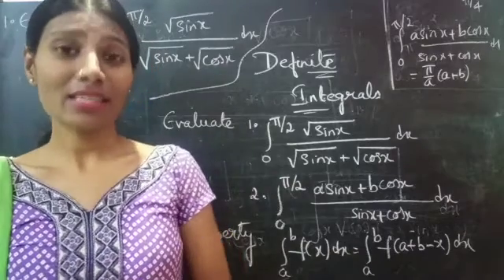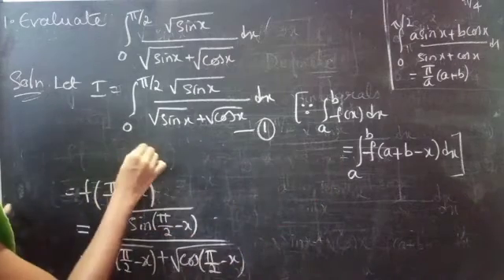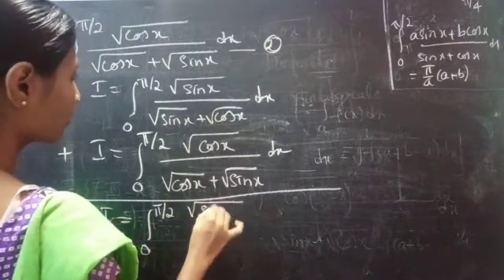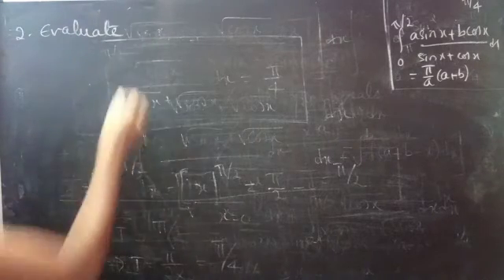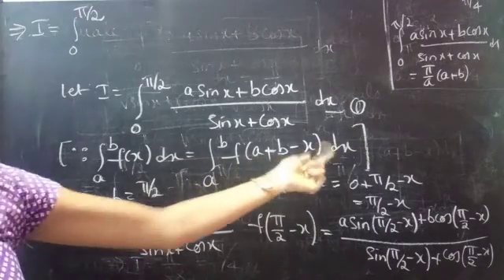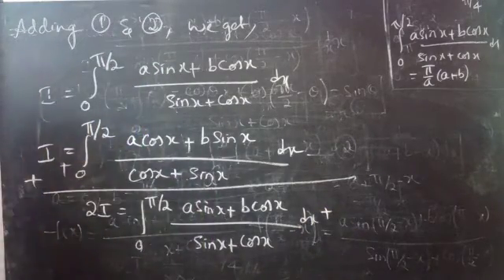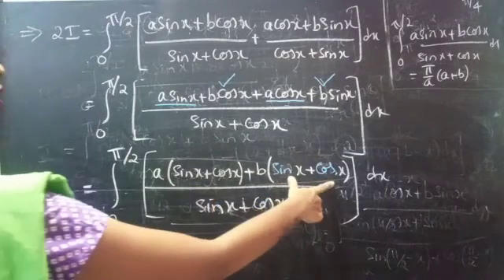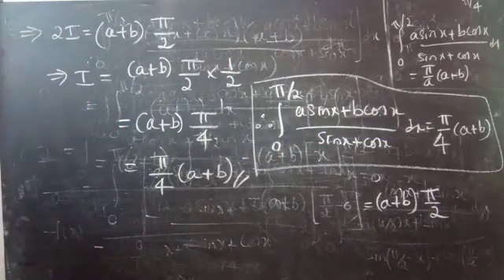Problems on Definite Integrals|Part-05|Grade11-12| Math lecture 45